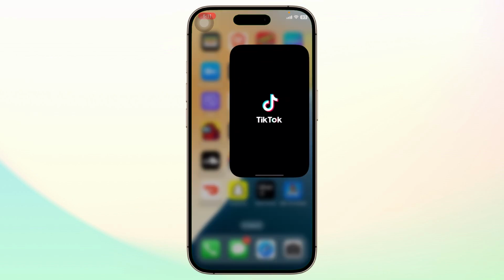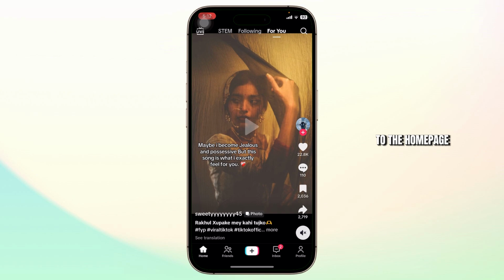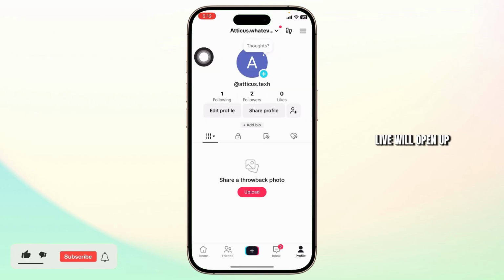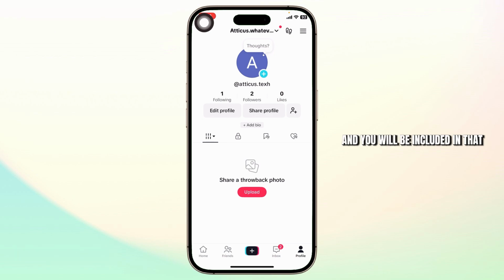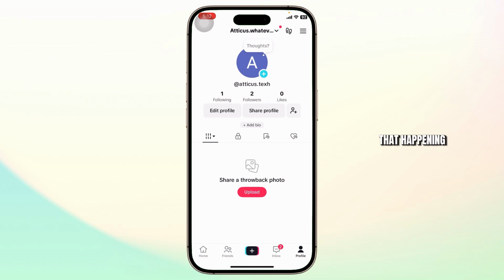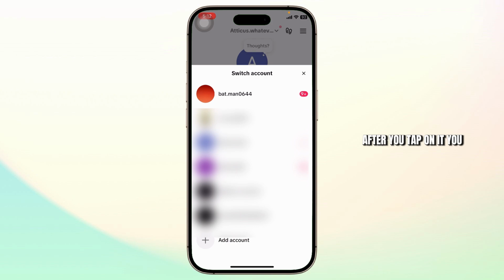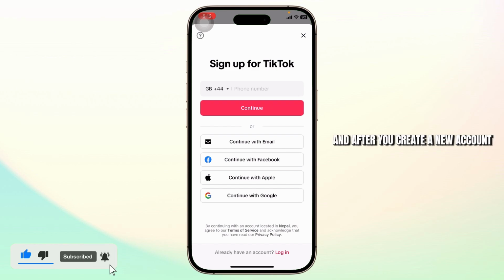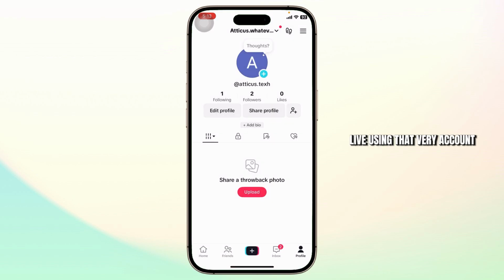How To Watch Live on TikTok Without Them Knowing - Easy!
Want to watch someone’s TikTok Live without them knowing? 👀📱 This quick and easy 2025 guide shows you how to watch TikTok Lives anonymously — no awkward moments, and no need to reveal your identity!

What You’ll Learn in This Video:
✅ How TikTok Live viewer visibility works in 2025
✅ Tips to stay hidden while watching Lives
✅ Step-by-step methods to watch TikTok Live without showing up in the viewer list
✅ Bonus privacy tips for TikTok users

Whether you're just curious or want to stay discreet, this tutorial will help you enjoy TikTok Lives without being noticed.

📌 Chapters:
⏱ 0:00 - Introduction
⏱ 0:10 - How To Watch Live on TikTok Without Them Knowing